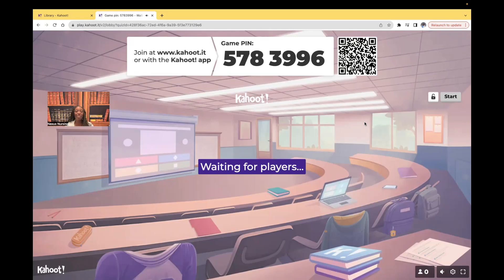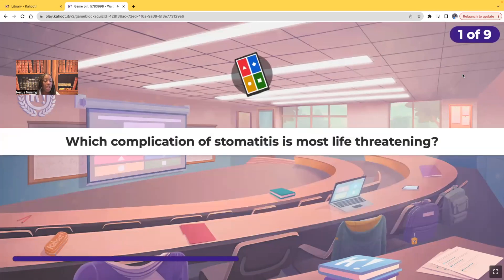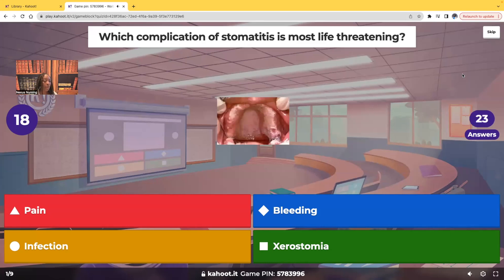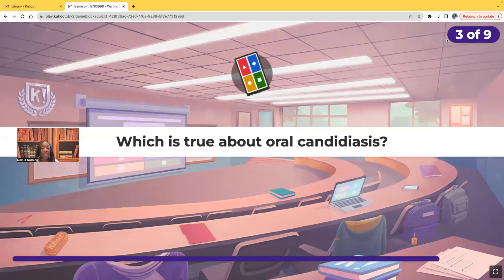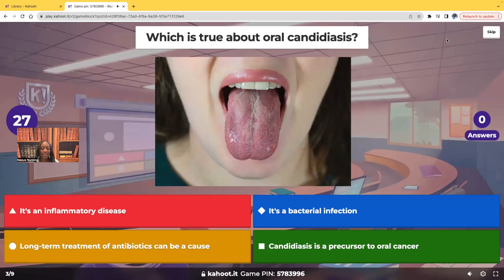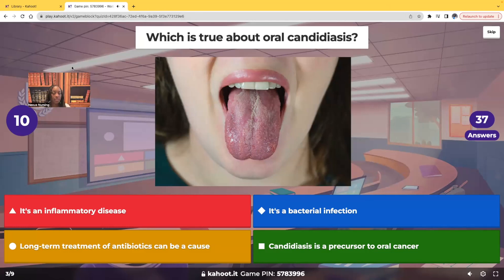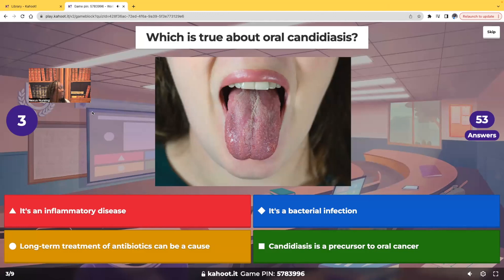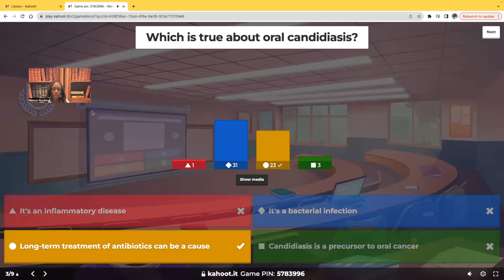Oral Cavity Disorders- Kahoot!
In this video you will learn about the important nursing concepts to know for oral cavity disorders. This is a great activity for nursing students.